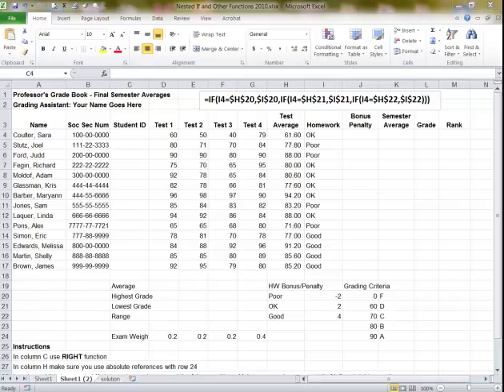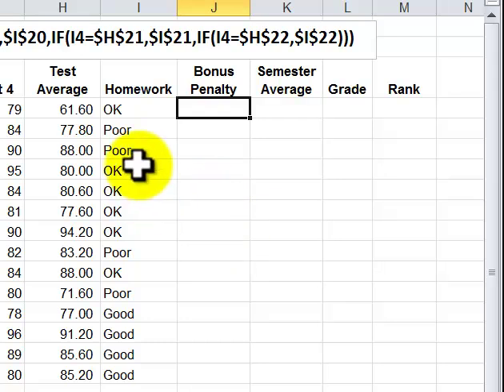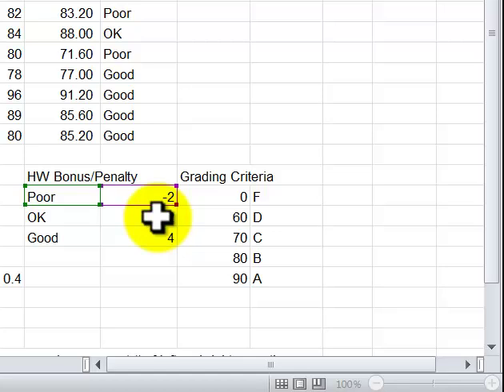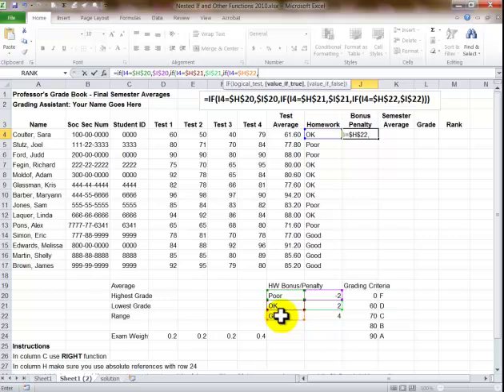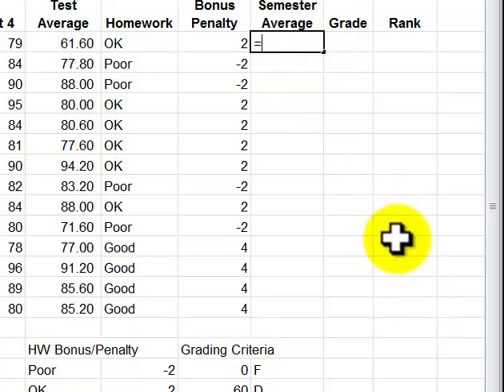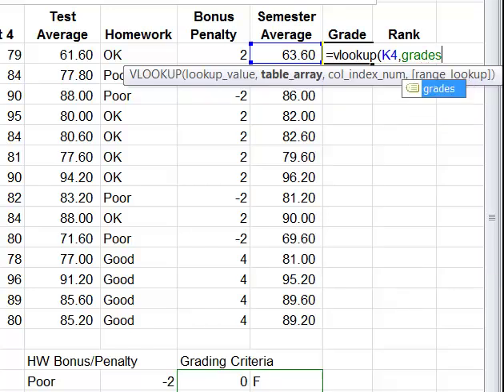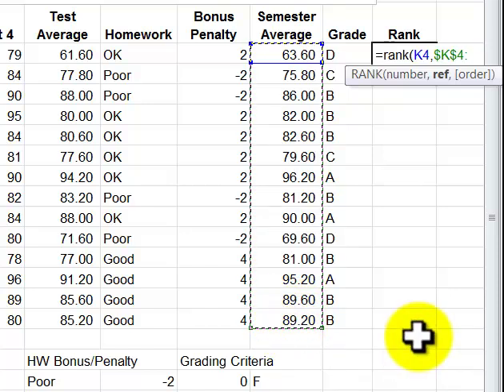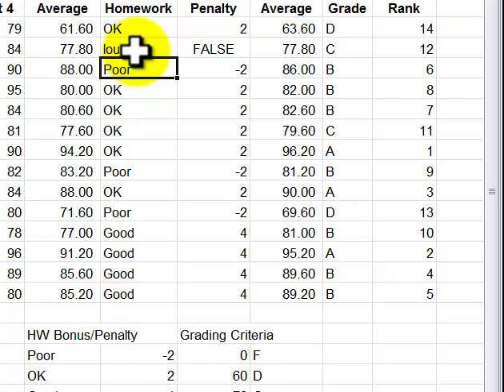Excel 2010 - Nested If, RIGHT, VLOOKUP, naming ranges, RANK (works with all versions of Excel)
3 way nested if statement in Excel
RIGHT - truncates and takes a # of characters from another cell
VLOOKUP - allows you to post grades (and more)
RANK - determine rating or ranking for a group of numbers so you know  highest and lowest
Naming ranges - time saver so you don't have to use absolute references.
works with all versions of Excel